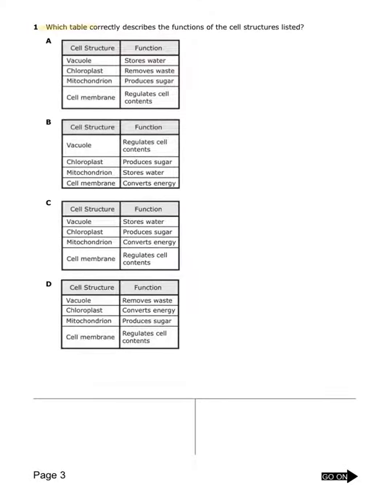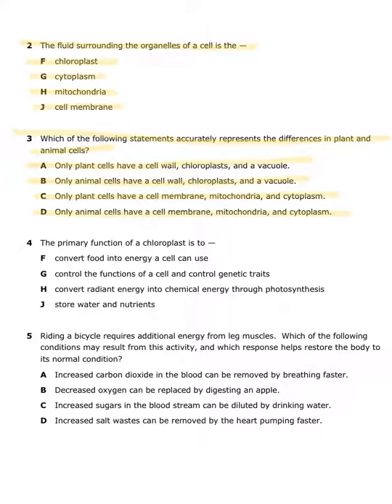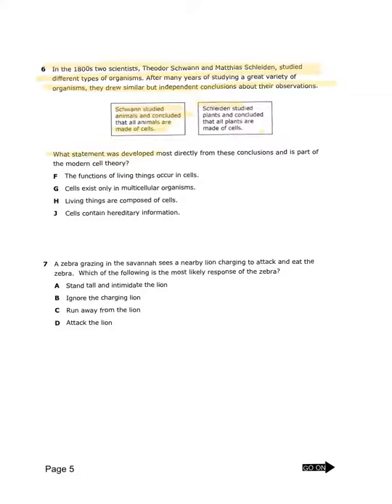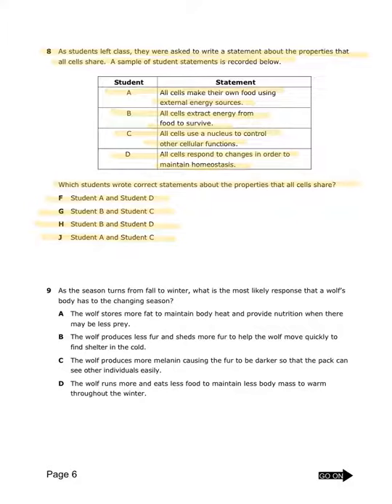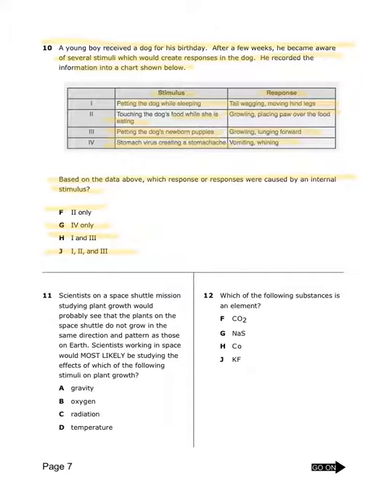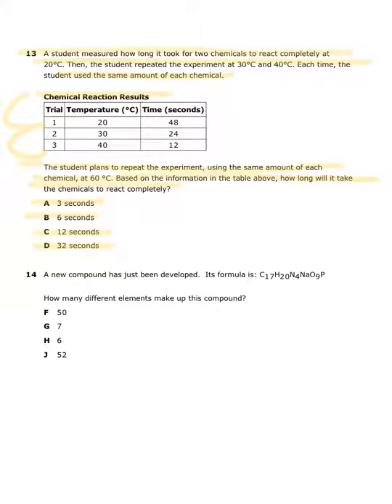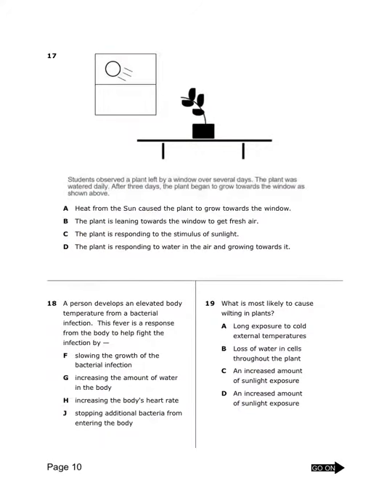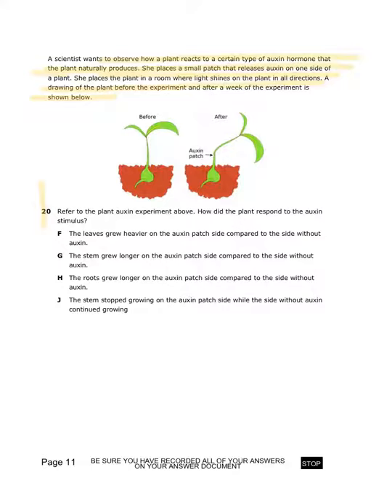1st 9 weeks assement NJH